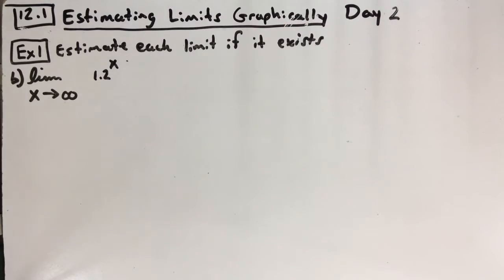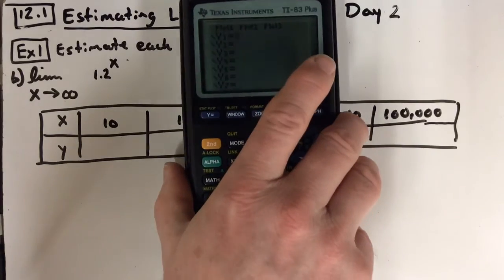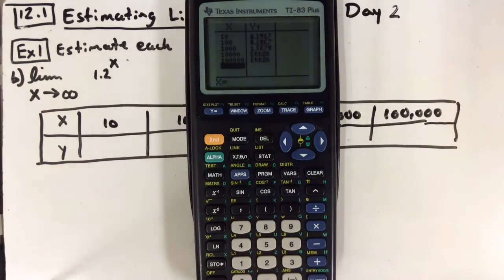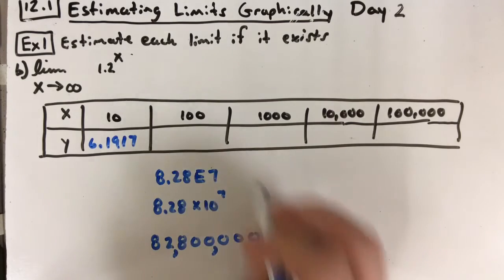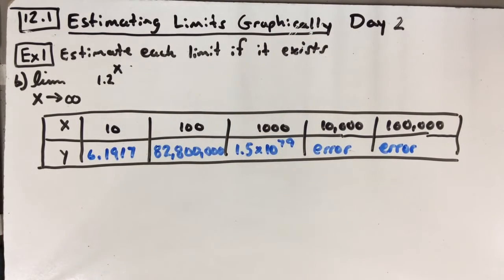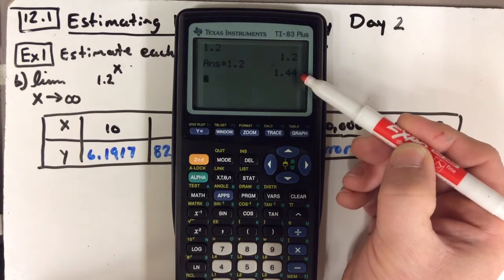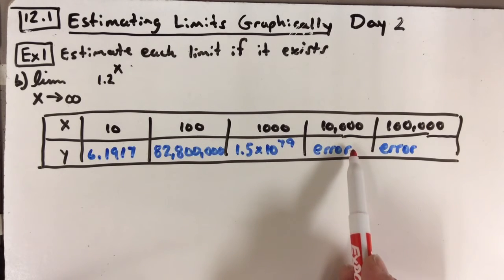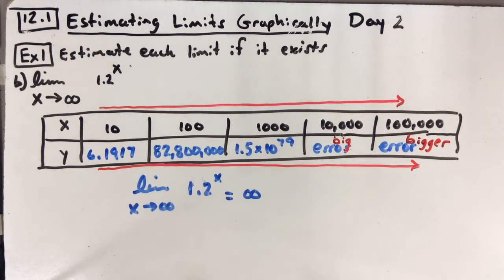PC 12.1 Day2 Ex1b